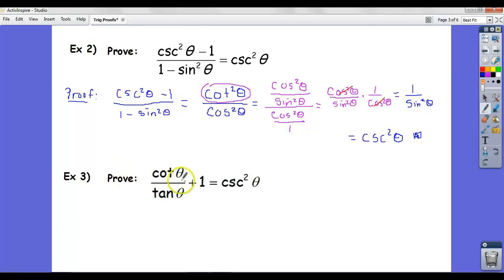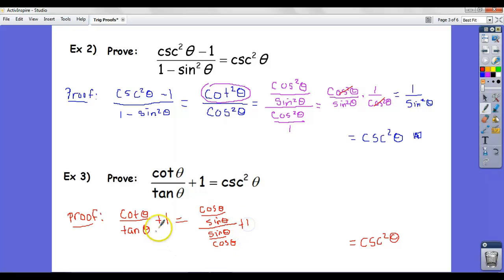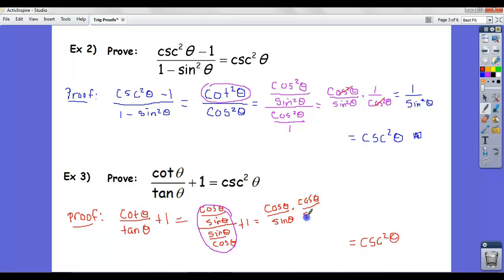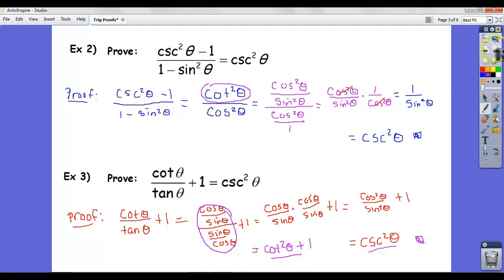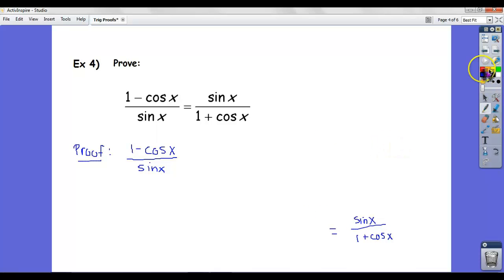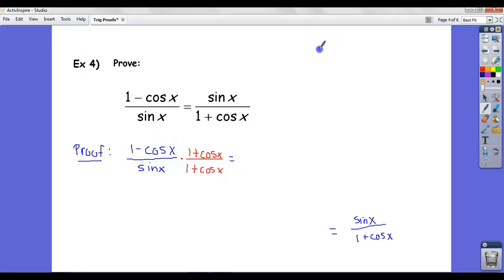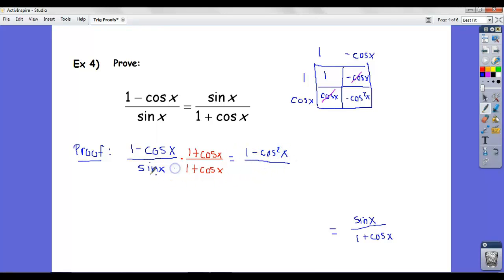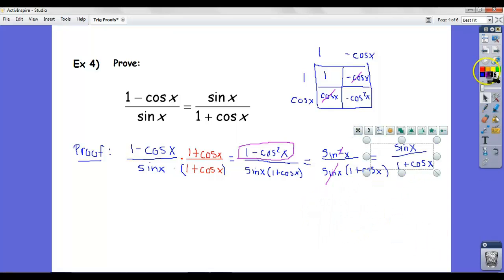More Trig Proofs